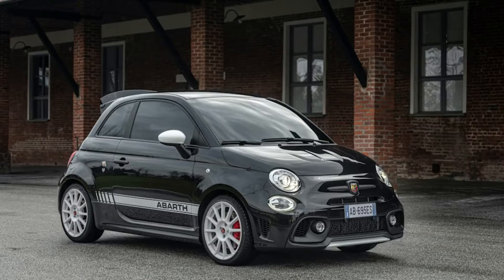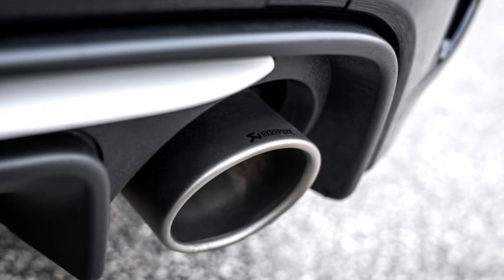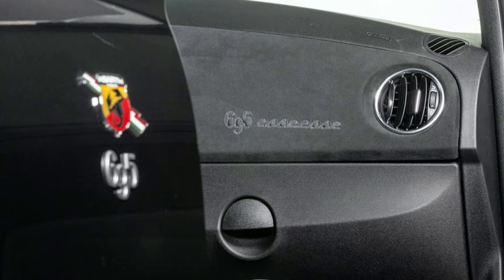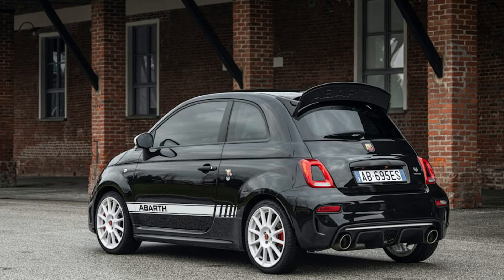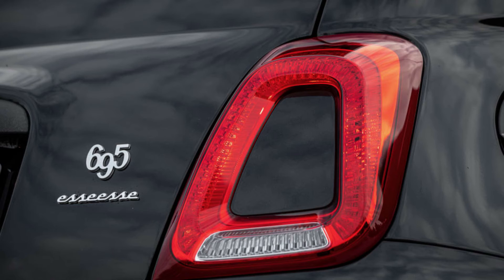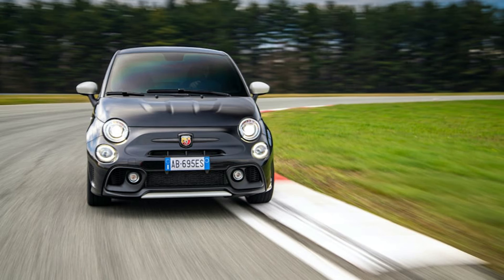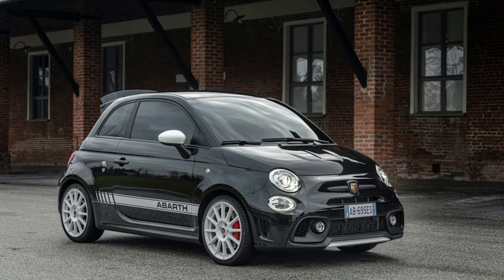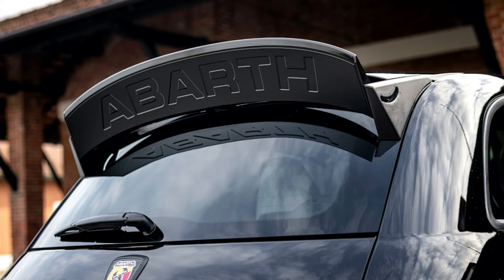Fiat 500 Abarth appears in its fastest form yet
Fiat ended the abarth-trained 500's career in the United States, but the fun-sized hot hatch is still around in Europe. It just spawned a new limited-edition model named 695 EsseEsse that's lighter and quicker than the production car.

Offered exclusively as a hatchback, the 695 EsseEsse wears a redesigned hood that weighs 25% less than the standard car's because it's made out of aluminum instead of steel. If you're taking notes for a car-spotting trip to Italy, keep in mind the new-look panel features a pair of domes not found on the standard 695. Out back, the EsseEsse inherits a sizeable spoiler from the 70th Anniversary model whose angle can be manually adjusted from 0 to 60 degrees. When set to 60 degrees, the wing provides up to 93 pounds of additional downforce.

Abarth made no major mechanical modifications to the 695, so power comes from a turbocharged, 1.4-liter four-cylinder engine tuned to develop 180 horsepower and 184 pound-feet of torque. It spins the front wheels via a five-speed manual transmission operated with a carbon fiber shift knob, and it exhales through an Akrapovič exhaust system that's lighter than the unit fitted to the standard 695. We're told it sounds better on and off the track, too.

Hitting 62 mph from a stop takes 6.7 seconds, and Abarth quotes a top speed of 140 mph when the rear wing is set to 0 degrees. Koni shock absorbers ensure the EsseEsse is just as thrilling on a twisty road as it is in a straight line.

Abarth will make 1,390 units of the 695 EsseEsse, and production will be split evenly between Scorpion Black (pictured) and Campovolo Gray. Pricing hasn't been announced yet, but it's of little interest to American enthusiasts because nothing suggests the 500 and its Abarth-tuned derivative will make a comeback in the United States.

What's in a name?

Rewind to 1964, when the 500 used a rear-mounted air-cooled engine and Abarth operated as a tuner rather than as a sub-brand. It transformed the tiny 500 into a sports car by increasing the two-cylinder's displacement to 690 cubic centimeters (42.1 cubic inches) and fitting it with wider wheel arches, among other modifications. The end result was a 38-horsepower pocket rocket capable of reaching 87 mph, an unbelievable speed at the time.

Abarth named its creation 695 SS, and it wrote out the acronym on the engine cover instead of using the two letters. It's like if Chevrolet had fitted "Impala EssEss" badges to the Impala SS. Production was capped at 1,000 units.